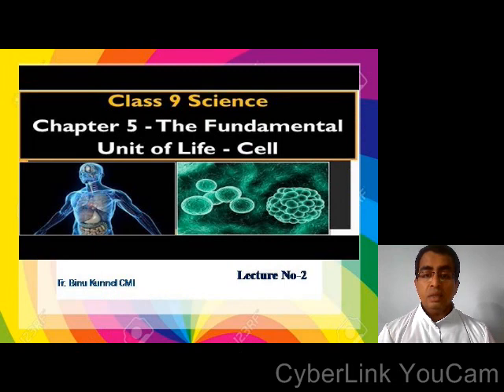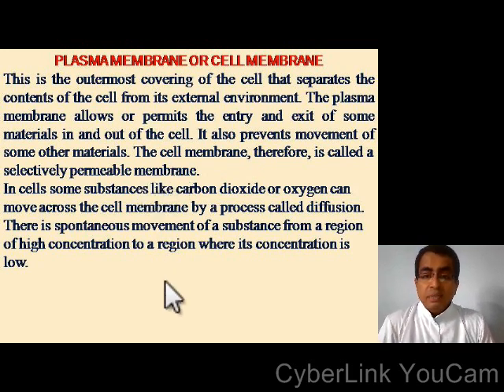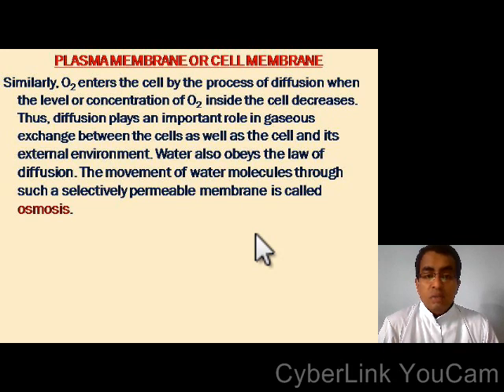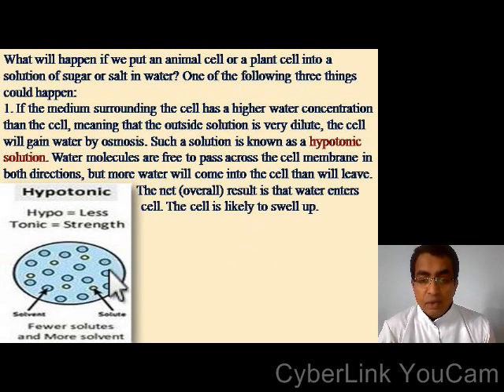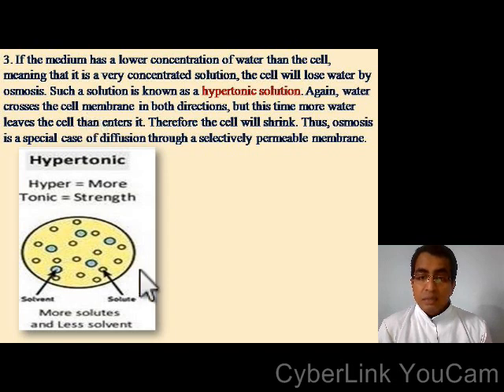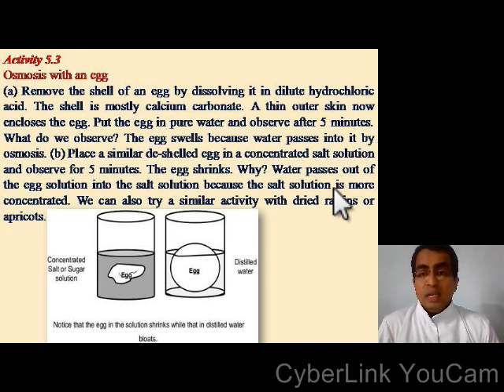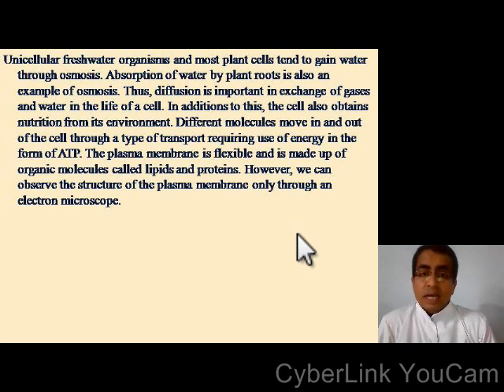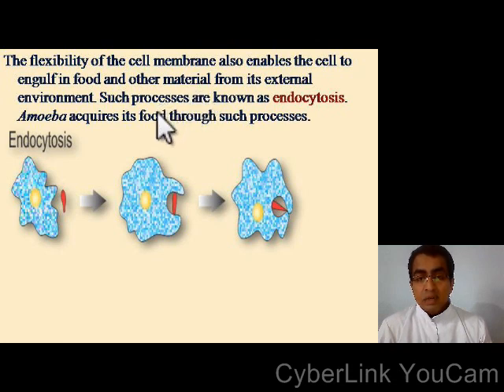STANDARD:-9 SUBJECT:-SCIENCE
STD:-9 SUB:-SCI